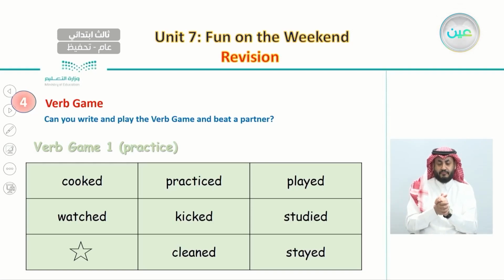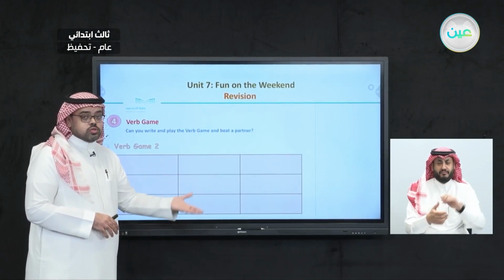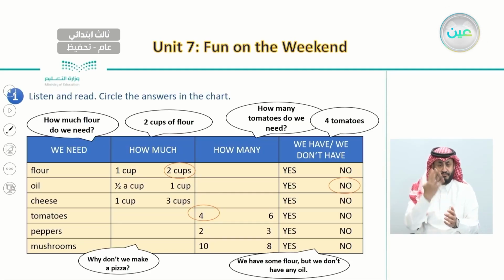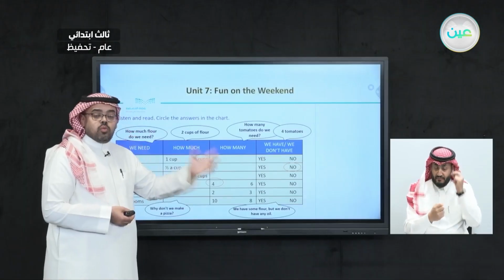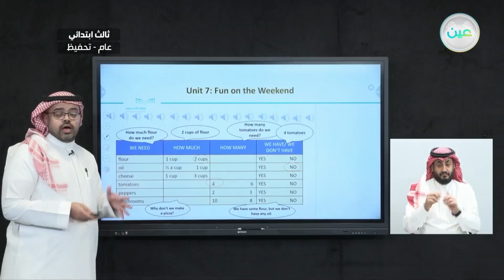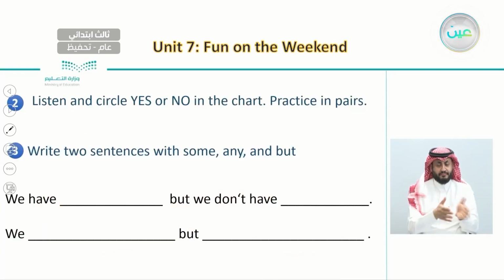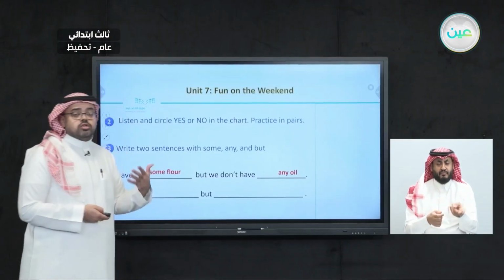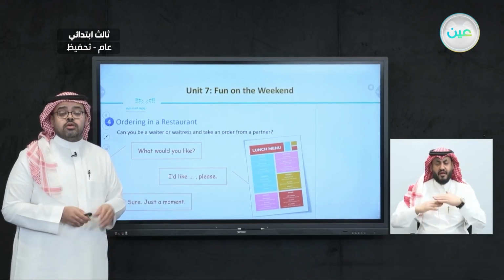Unit 7 - Fun on the Weekend - Reading and Writing - P:54&55 - اللغة الإنجليزية - ثالث ابتدائي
الحصة الأولى - الخميس - الأسبوع الأول - ثالث ابتدائي03